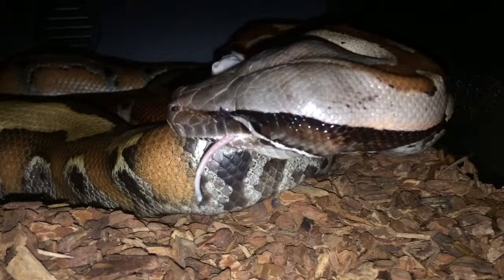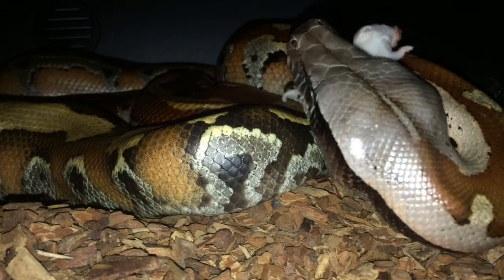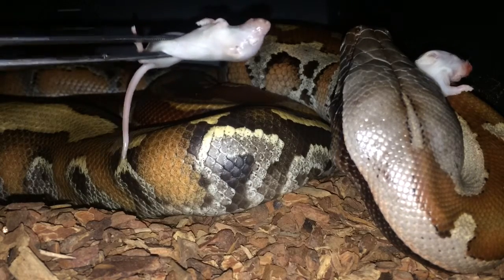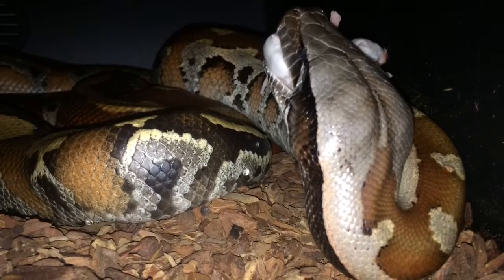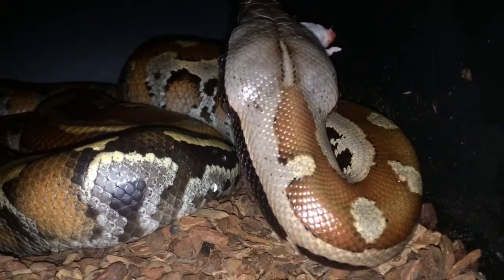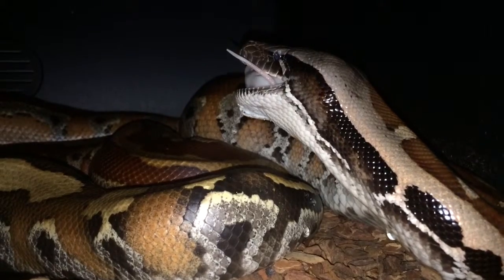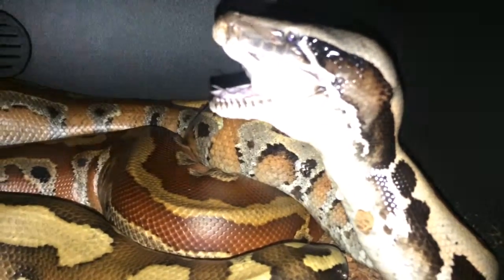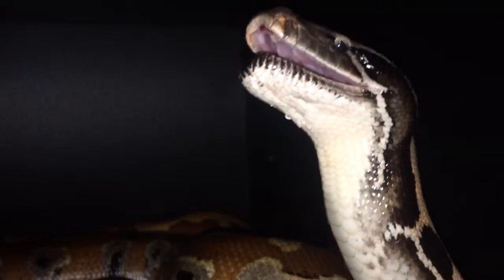Blood python: Garbage Disposal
When my other snakes aren't up for a meal, there are leftover rodents that should not be refrozen. Remedy: Hungry blood python (garbage disposal)